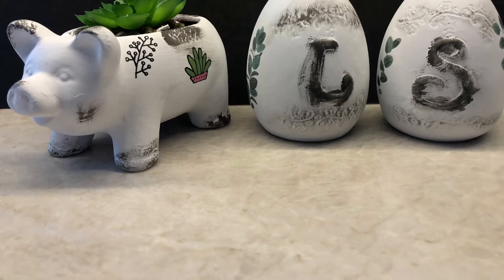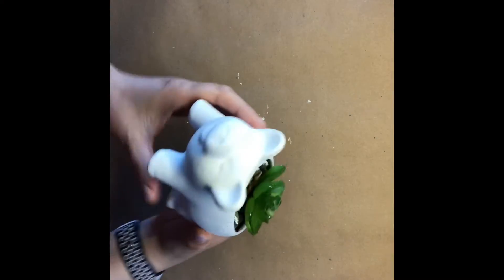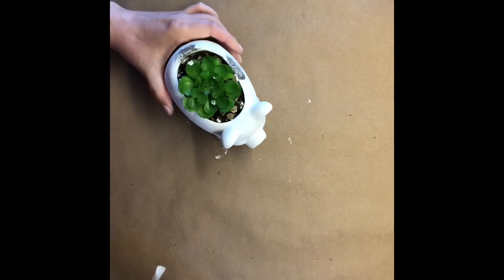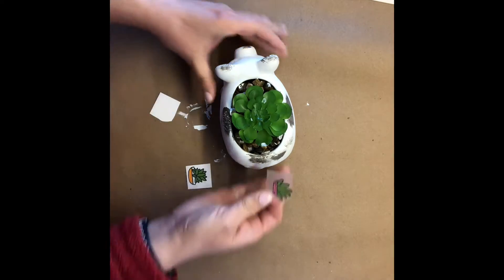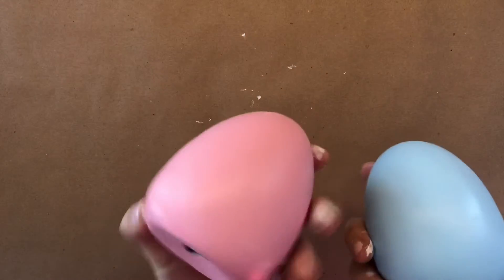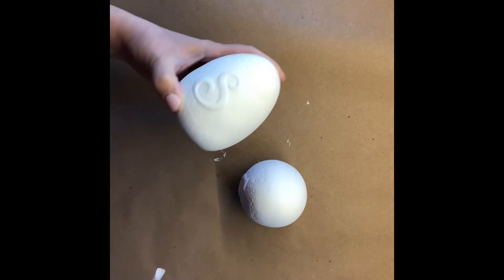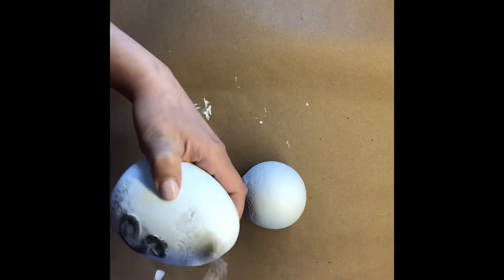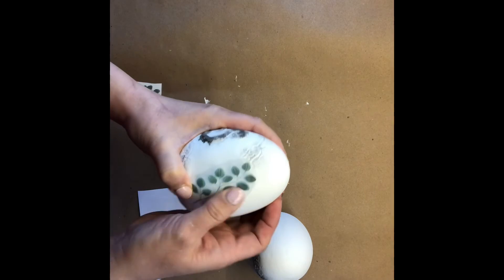Quick And Easy Dollar Tree Home Decor DIY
Today I'm going to transform these colorful letter eggs from Dollar Tree and a very red pig from Dollar General and make them farmhouse home decors quickly and easily.